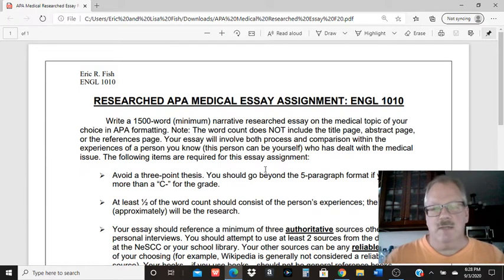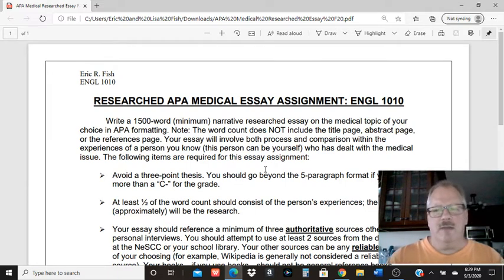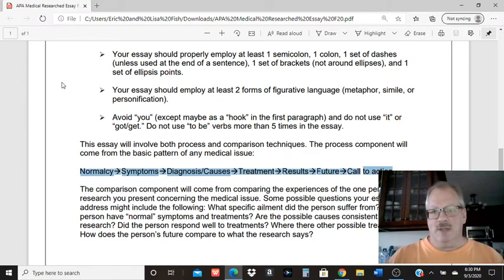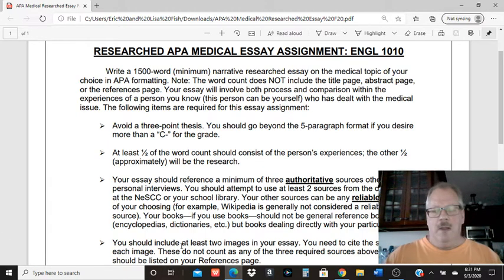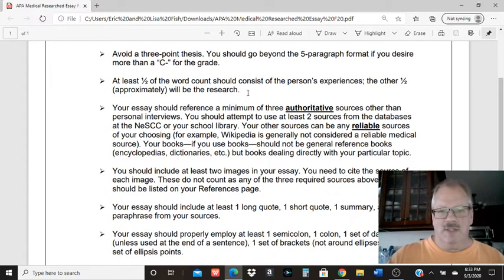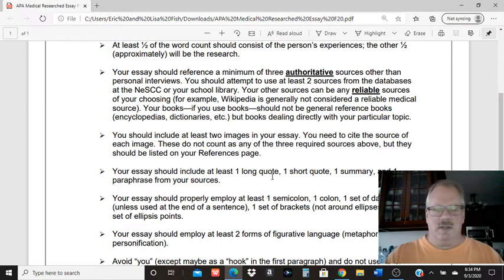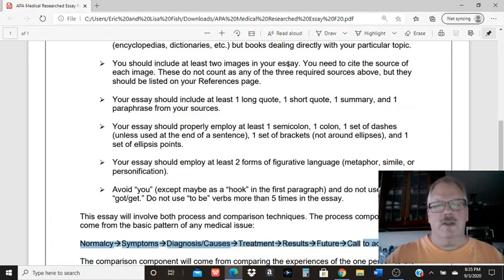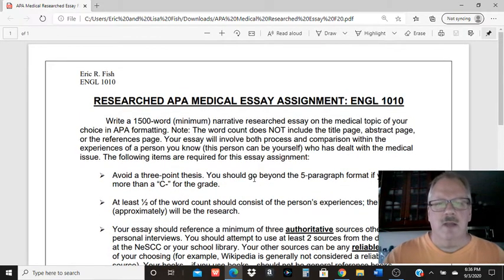YouTube Video #11(ENGL 1010: SN1) or #9 (ENGL 1010: I59)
Review of the APA Medical Essay